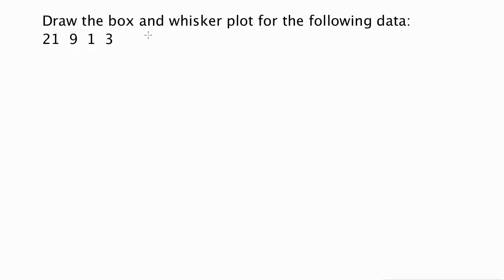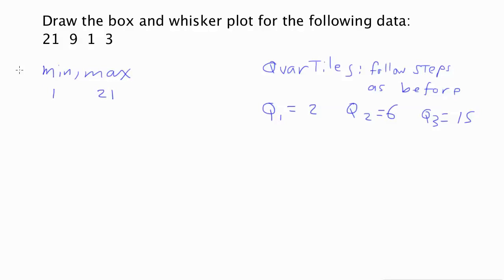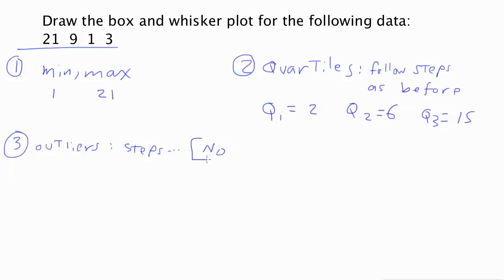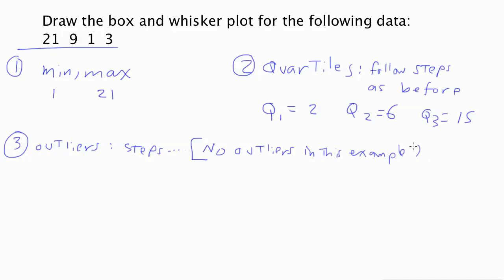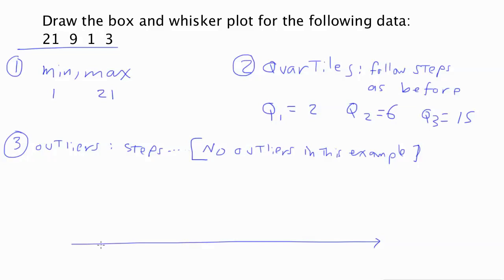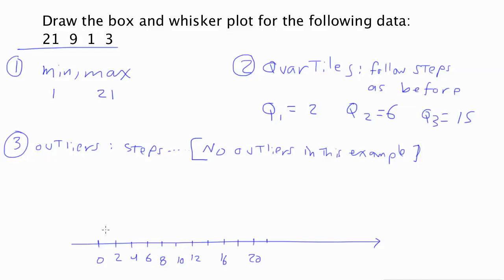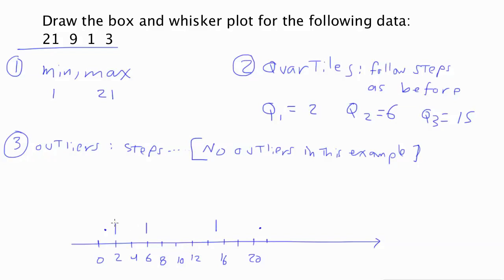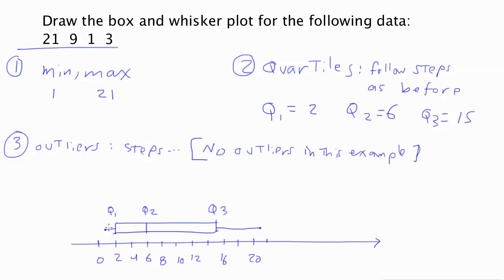18 box and whisker plot